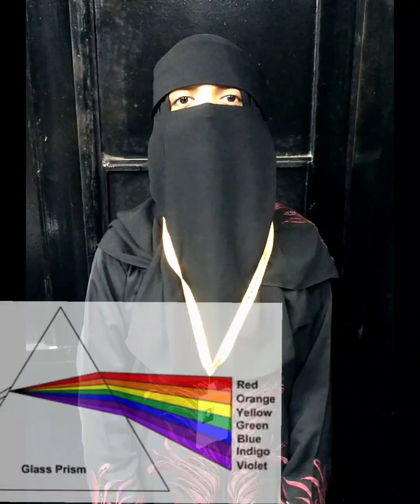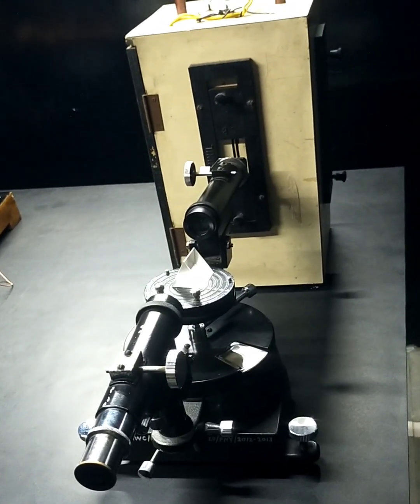Student ID 6509: Uses Of Prism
Program: Bachelor of Science (B.Sc.)
year: Second year
Academic year: 2022-23

This project reflect the optical use of prism to study reflected lights